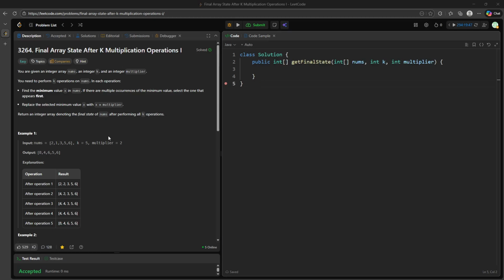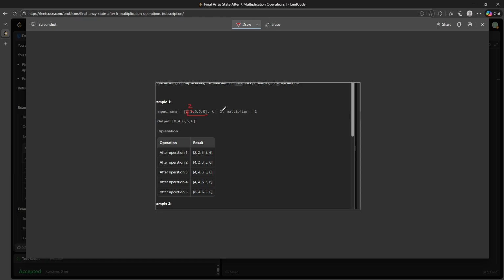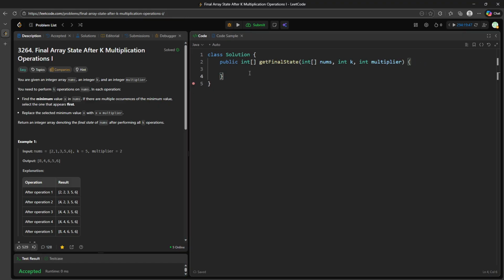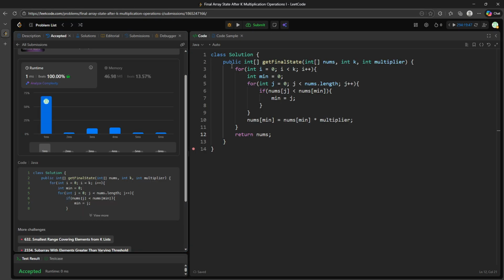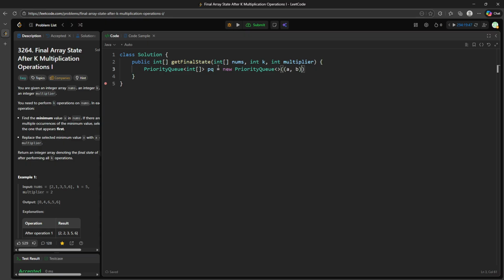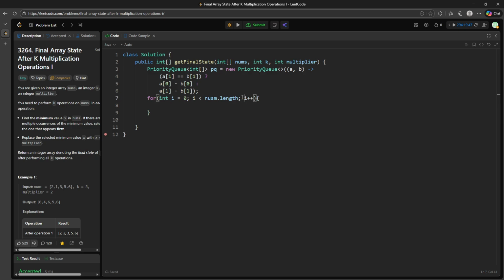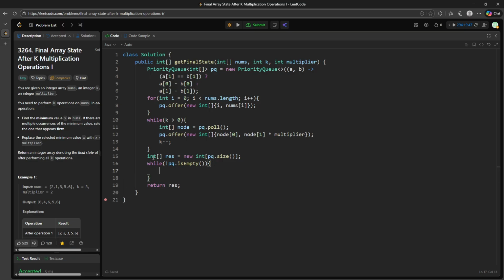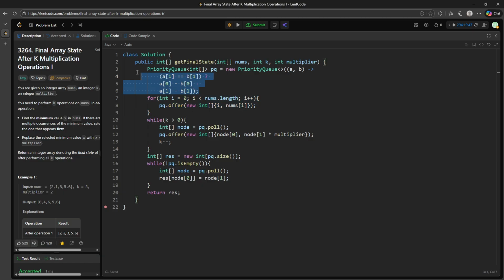LeetCode 3264 | Final Array State After K Multiplication Operations I